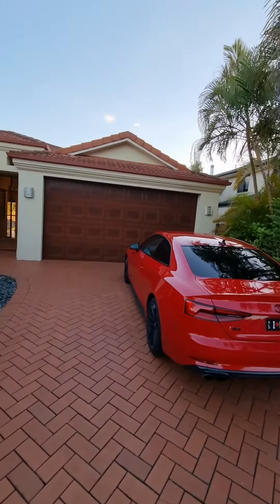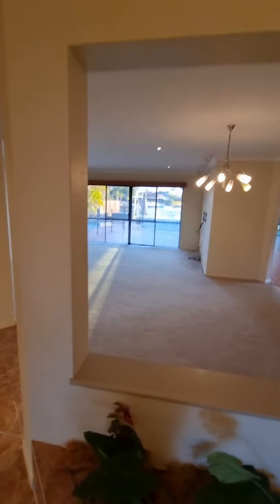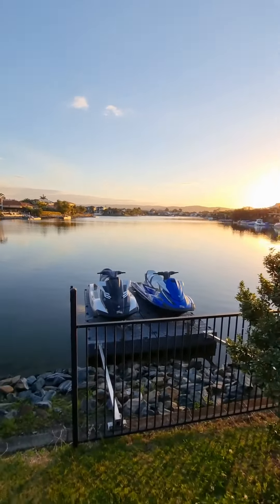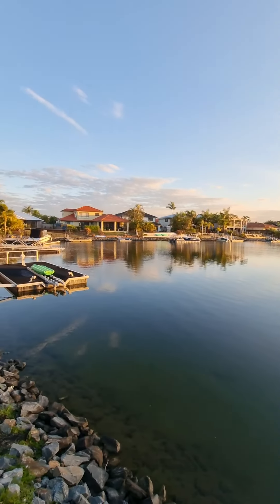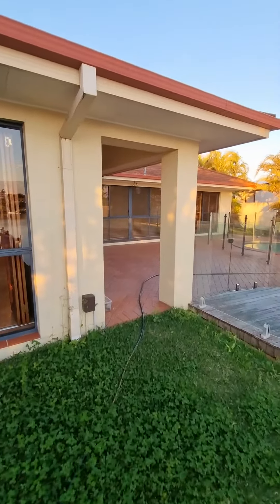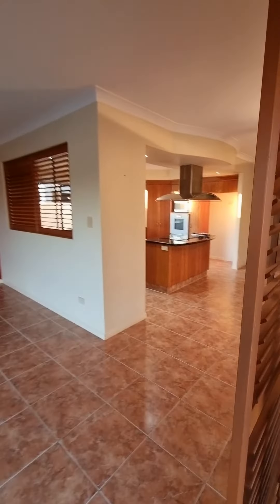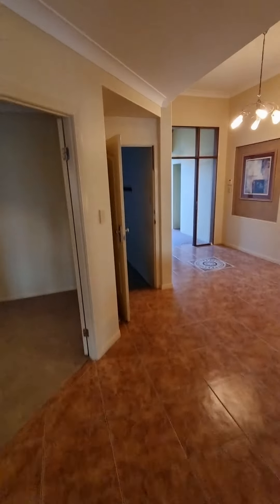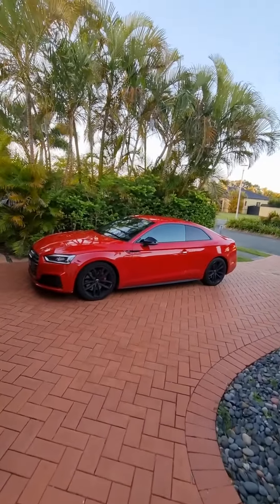4 the Peninsular Helensvale Mark Stachura 0406 047 202